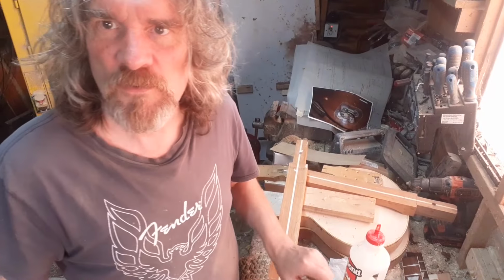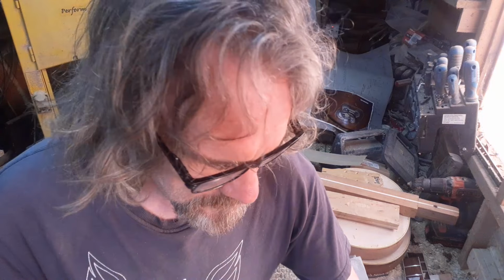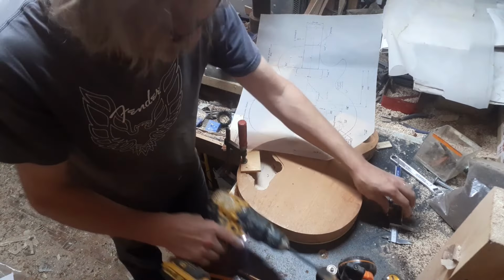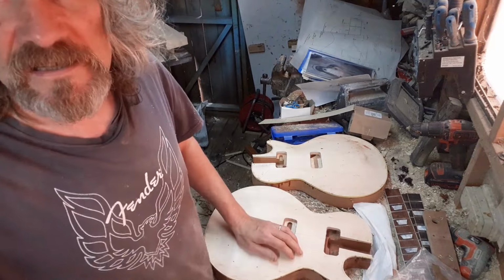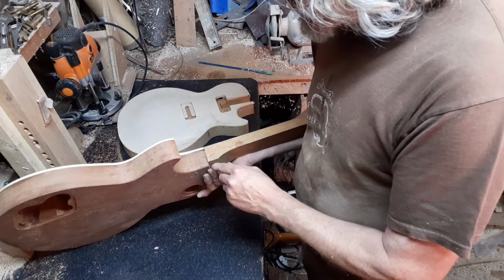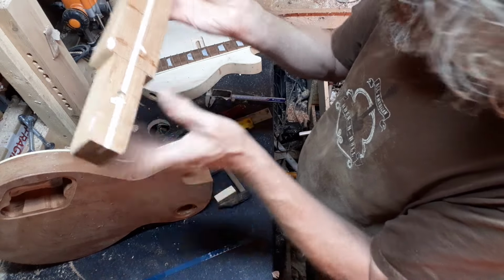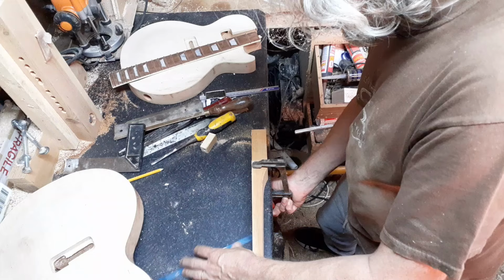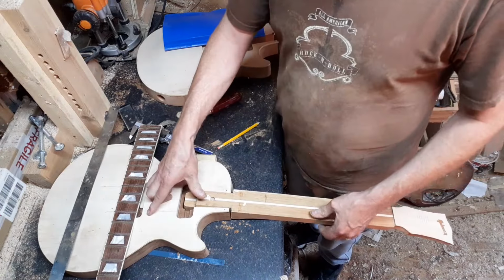Goldtop Les Paul build...Part12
a few odd jobs getting done, gluing the headstock veneer, cleaning up the body binding, drilling the jack socket and starting on fitting the necks.